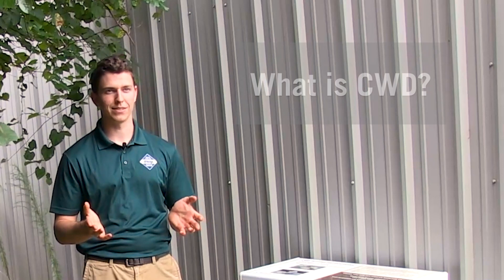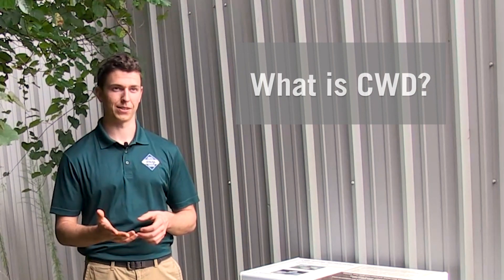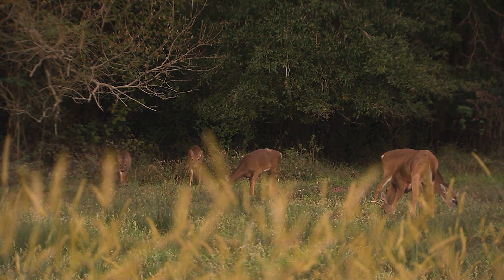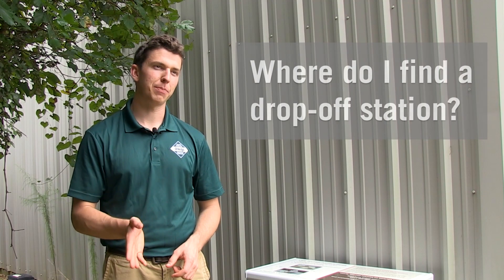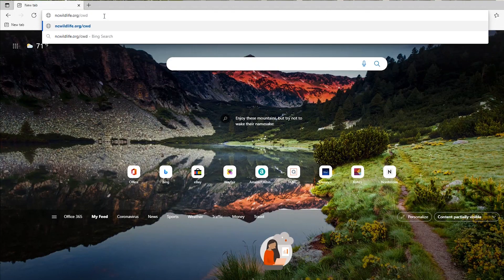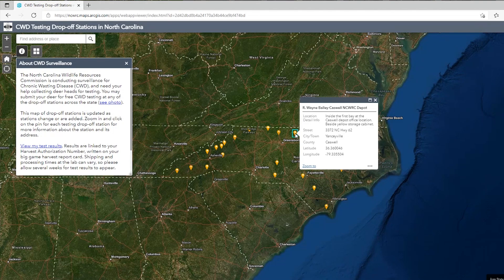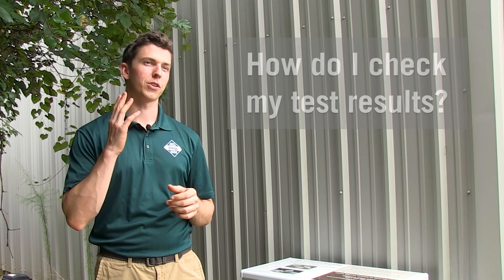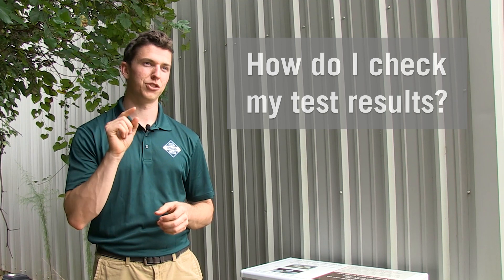NC Wildlife Resources Commission: Chronic Wasting Disease Q&A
Moriah Boggess, deer biologist with the N.C. Wildlife Resources Commission, answers a few general questions about Chronic Wasting Disease (CWD). CWD has not been detected in North Carolina’s deer herd as of October 2021, but increased CWD monitoring efforts are underway this deer hunting season.  Learn more about the agency’s proactive measures in this short Q&A video, including new sample drop-off stations and how to track your deer’s test results.

Visual Description: Deer Biologist Moriah Boggess standing in front of a warehouse wall and freezer with decals about deer head drop-off testing. Moriah stands in one place while answering some frequently asked questions about chronic wasting disease. At 00:10, text displays the question, "What is CWD?" At 00:36, text displays the question, "How can I tell if a deer has CWD?" At 00:54, text displays the question, "Where do I find a drop-off station?"  From 00:59-01:15, a screen capture is shown with a browser window navigating and using the interactive map. At 01:16, text displays the question, "how do I submit my head for testing?" From 01:18-01:23, a close-up shot of the freezer and the freezer being opened is shown. At 01:34, text displays the question, "How do I check my test results?"